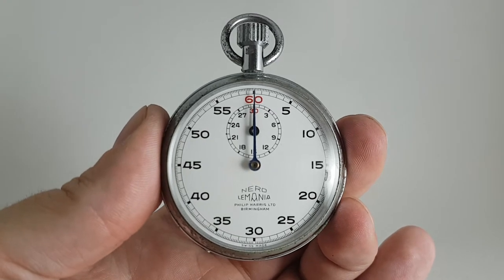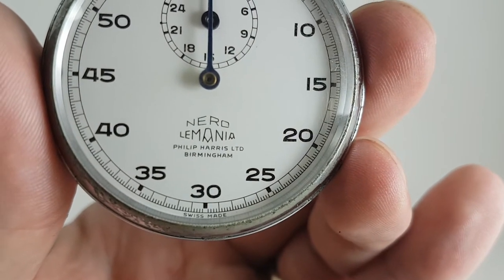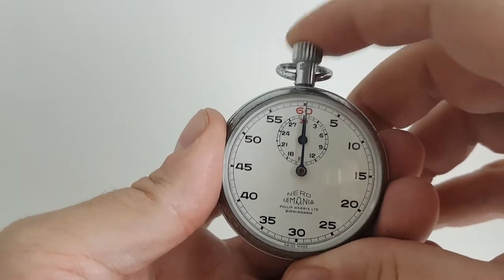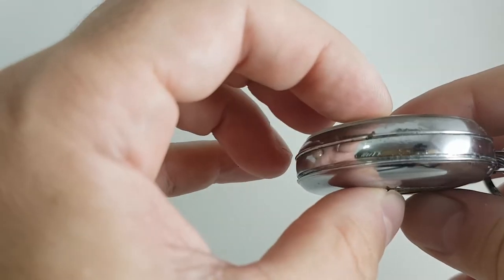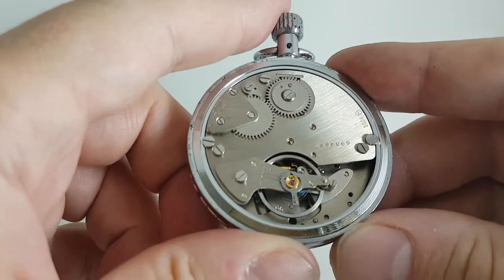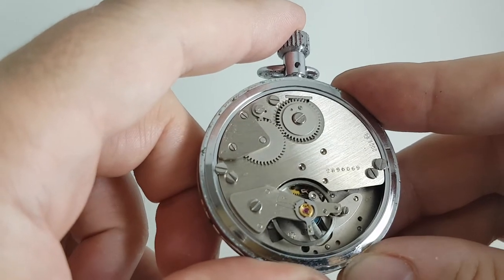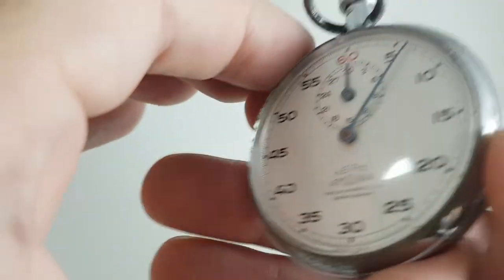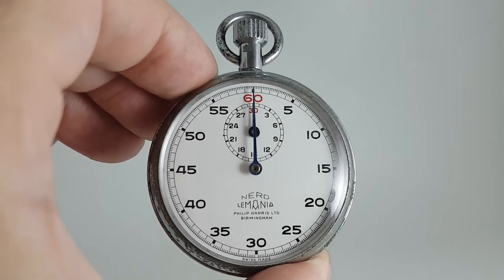c1972 Lemania Nero stopwatch co signed with Philip Harris